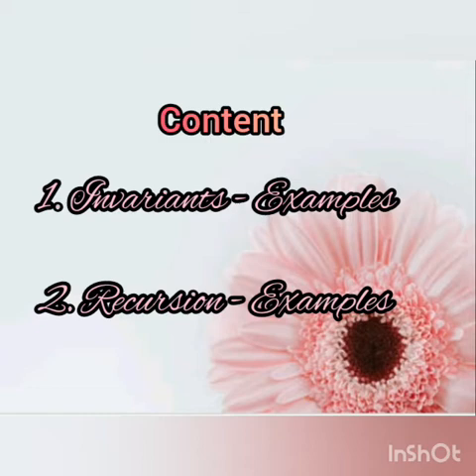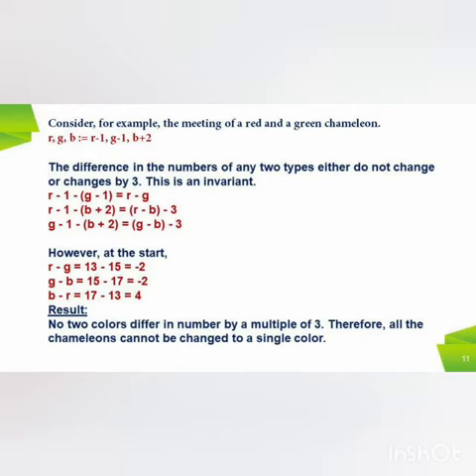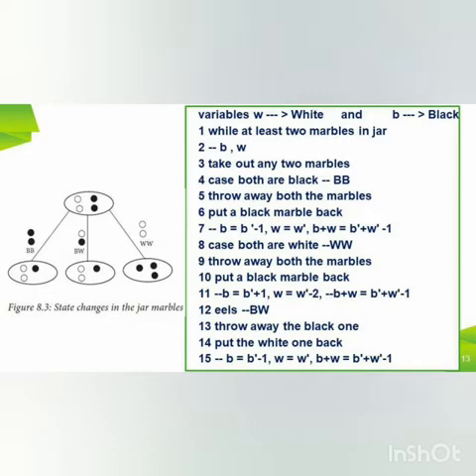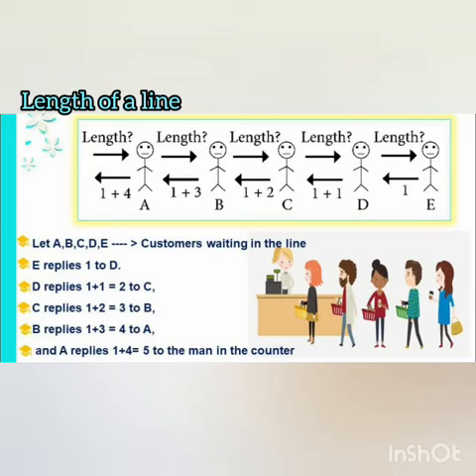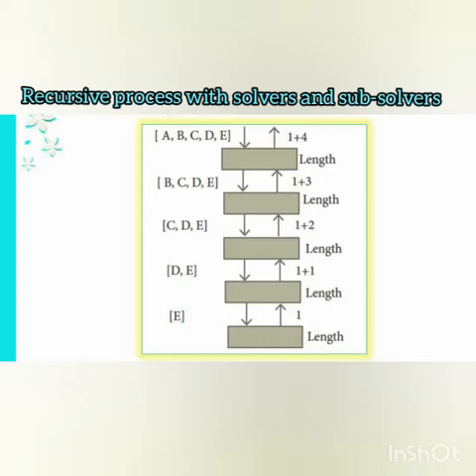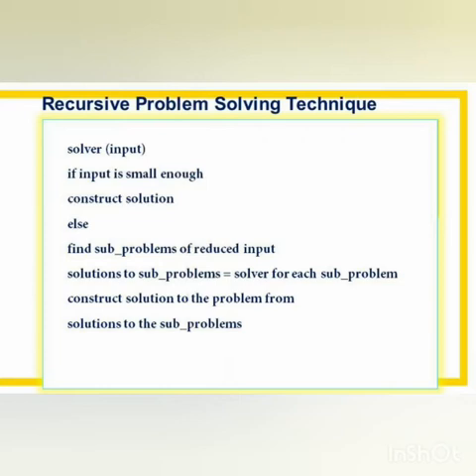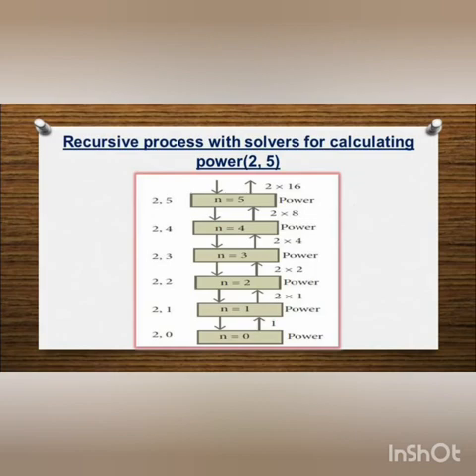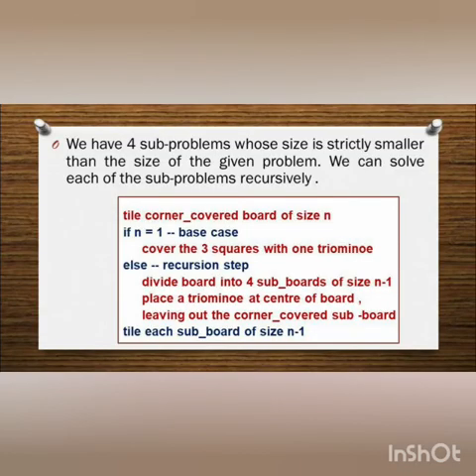Class 11 Computer Science Unit-2, Chapter-8 Iteration and Recursion (Part-2)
The students can understand the concepts of Invariants and its Examples, Recursion and its Examples.